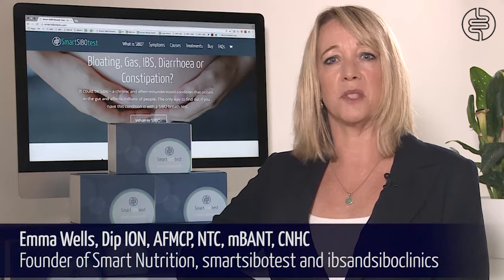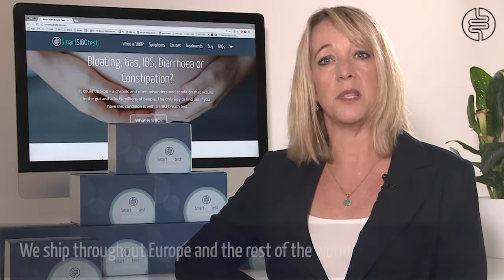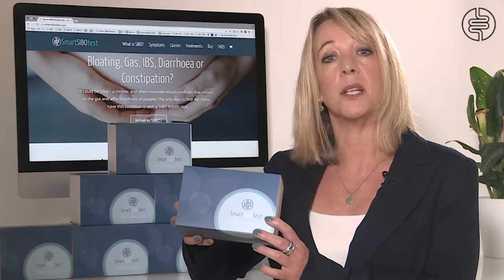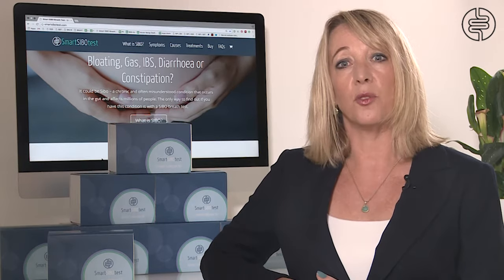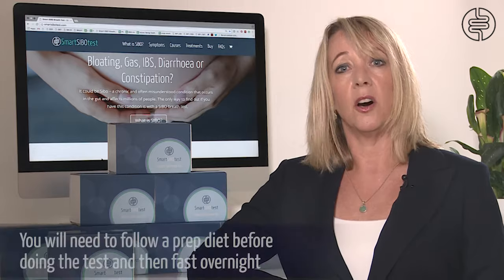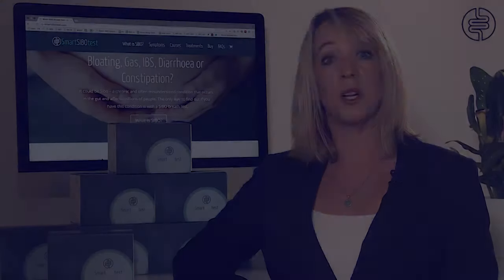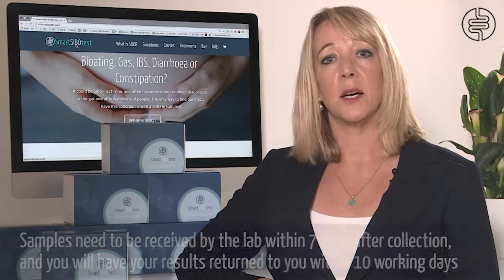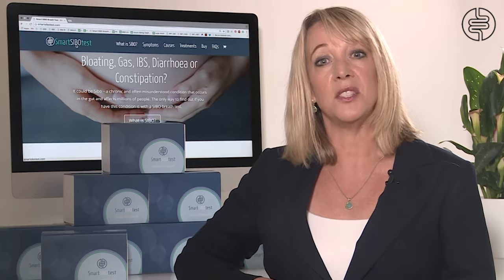All About the Smart SIBO Breath test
What does the smart SIBO breath test check for?  What does the test include? Do I have to do anything special for the smart SIBO breath test? What happens when you order a smart SIBO breath test? All these questions and more are answered in this quick 3 min video.